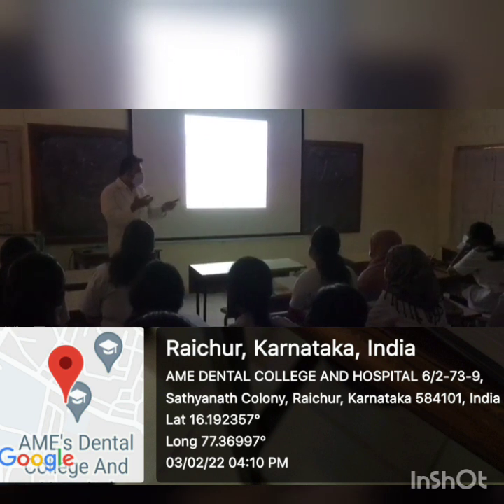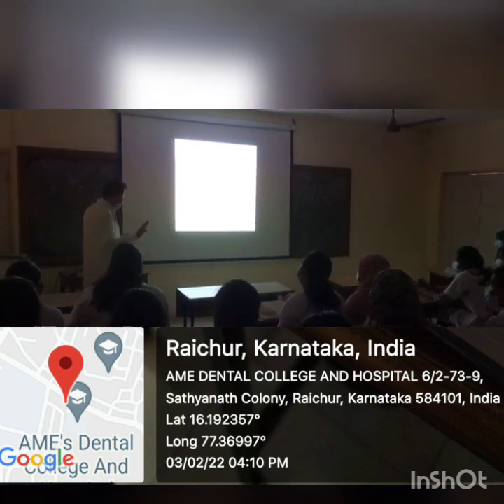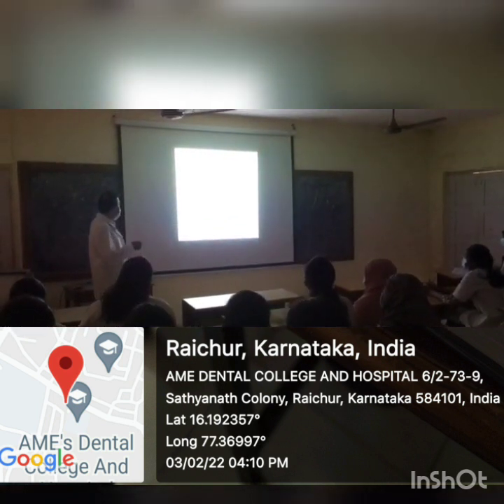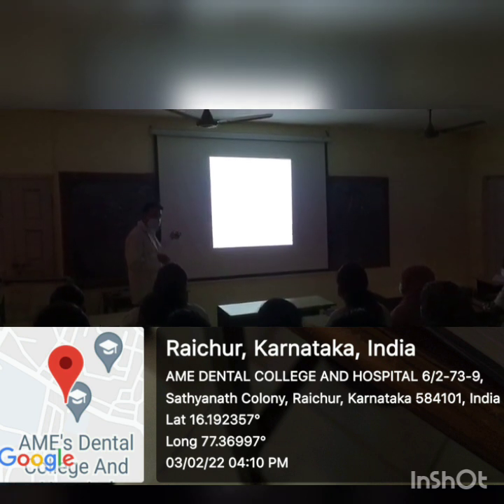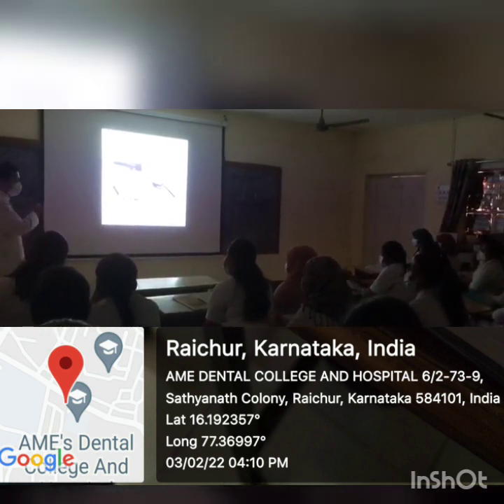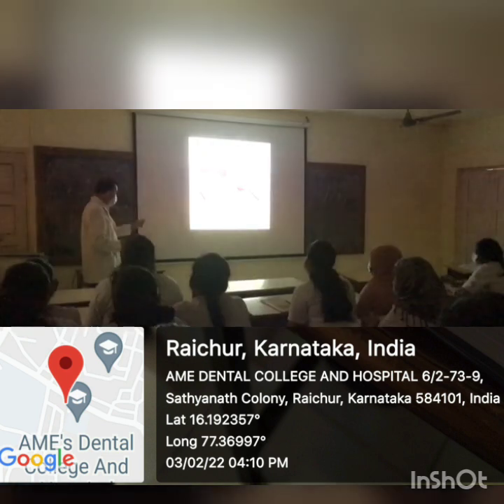Department of prosthodontics